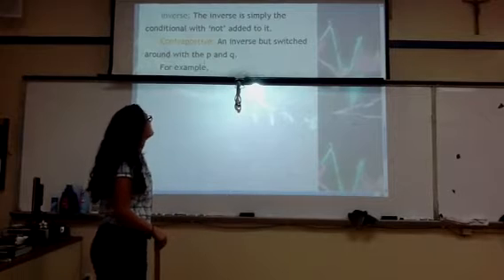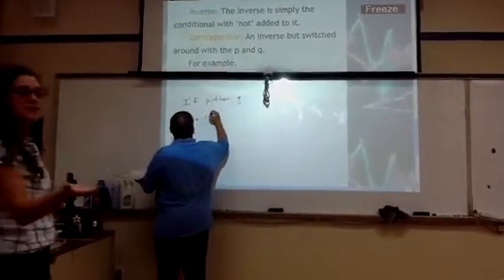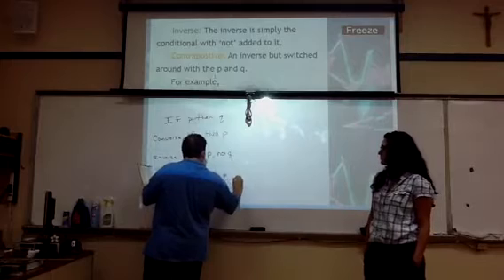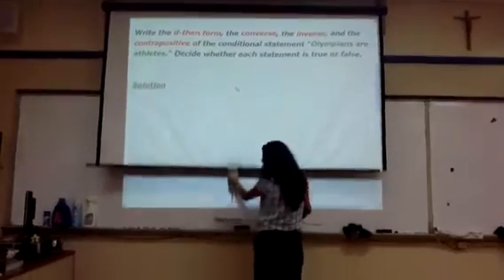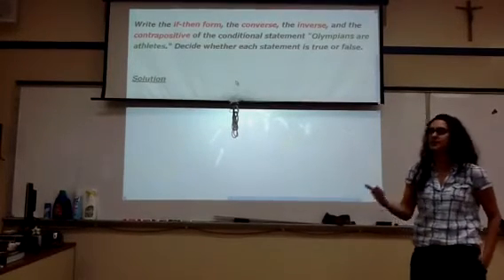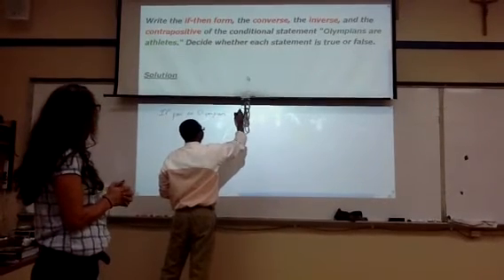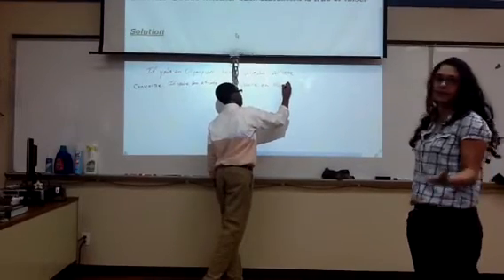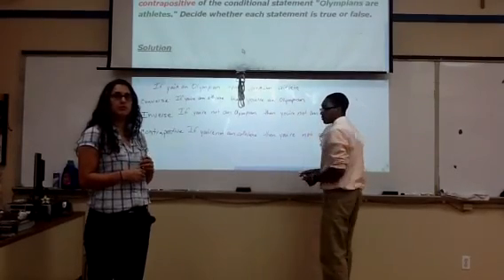2.2 Conditional Statements Part 2